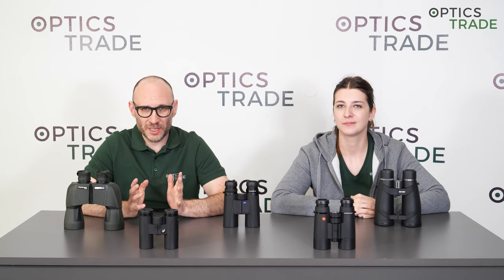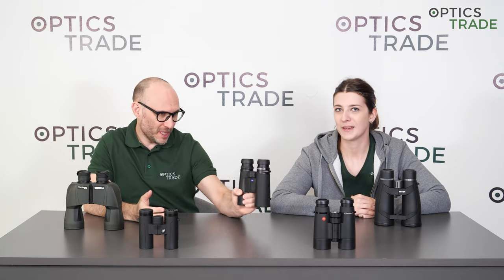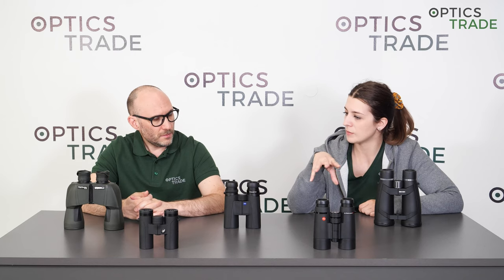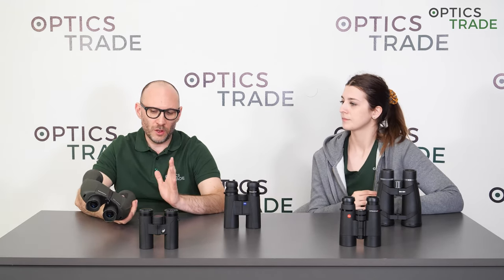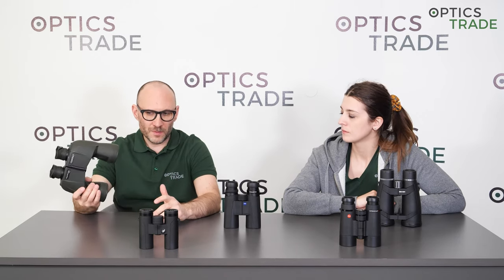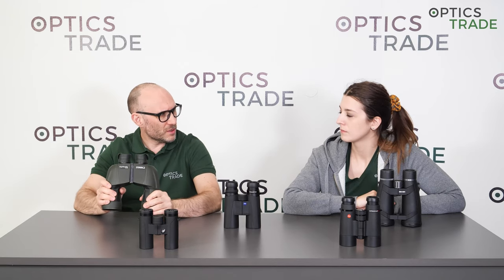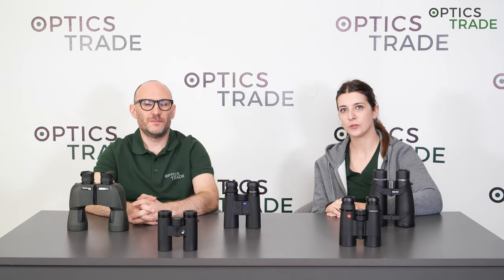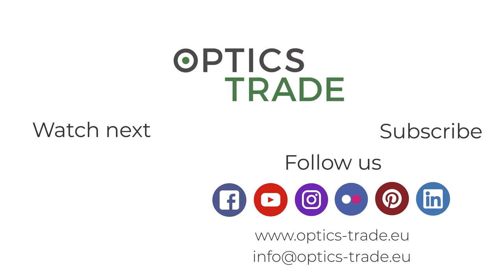Which Binoculars are Made in Germany? | Optics Trade Debates